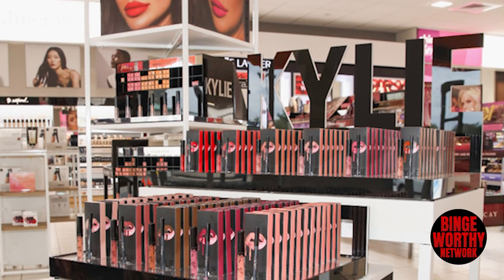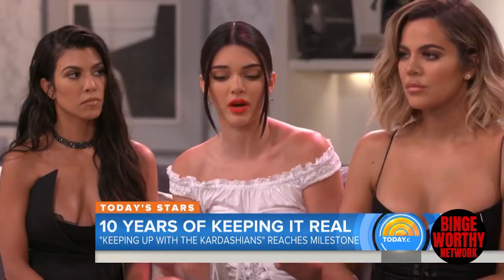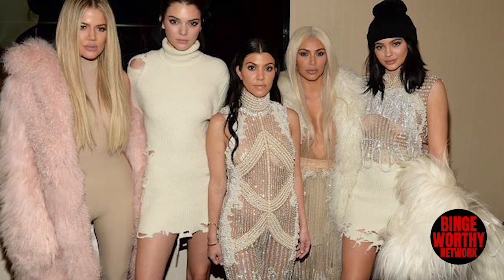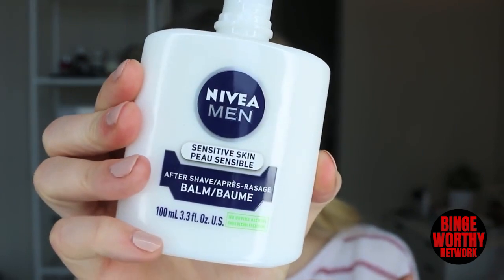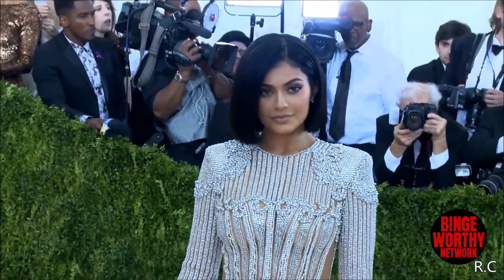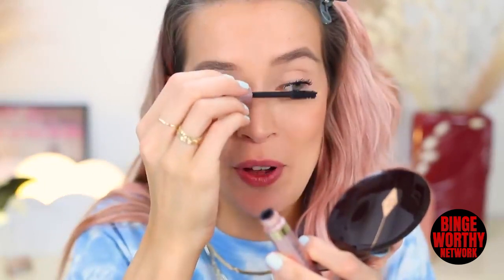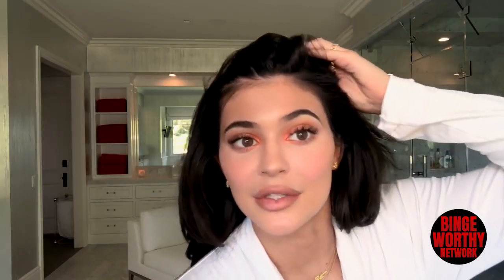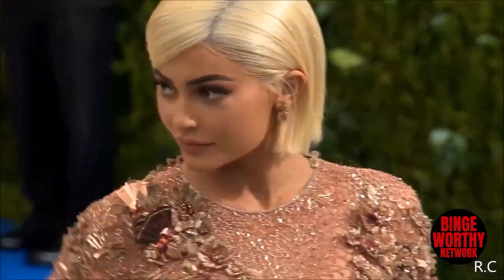Kylie Jenner Bizarre Make Up Secrets Revealed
Binge-Worthy Network is the #1 place for entertainment, and Kardashian related content.